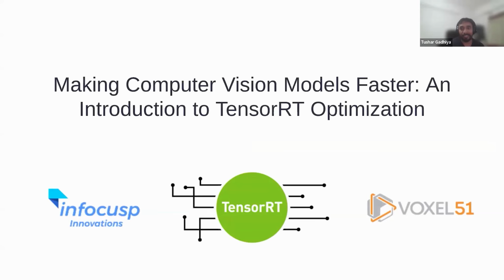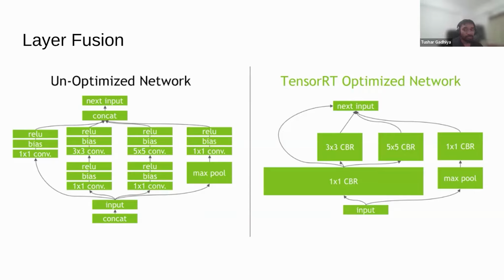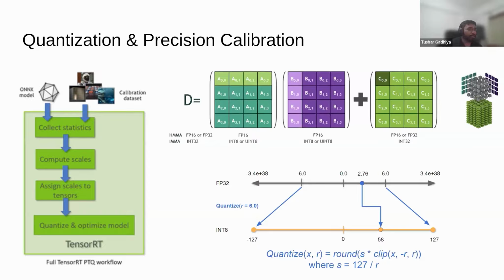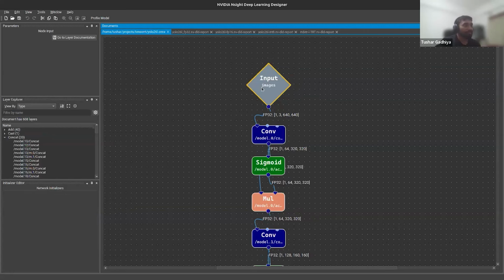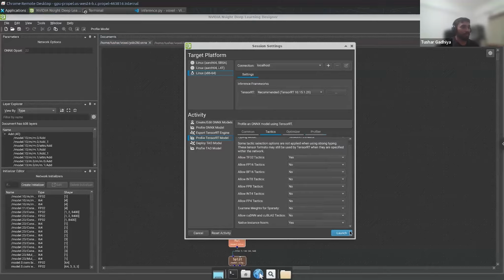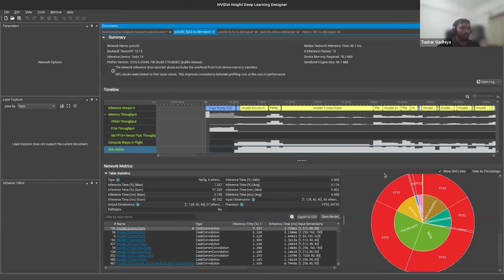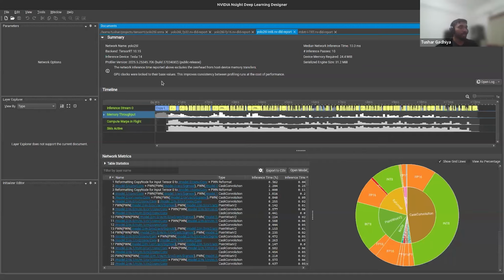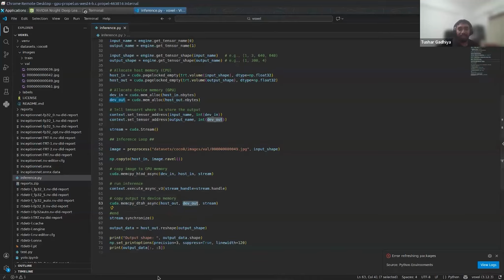Making Computer Vision Models Faster: An Introduction to TensorRT Optimization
Modern computer vision applications demand real-time performance, yet many deep learning models struggle with high latency during deployment. This talk introduces how TensorRT can significantly accelerate inference by applying optimizations such as layer fusion, precision calibration, and efficient memory management. Attendees will learn the core concepts behind TensorRT, how it integrates into existing CV pipelines, and how to measure and benchmark improvements. Through practical examples and performance comparisons, the session will demonstrate how substantial speedups can be achieved with minimal model-accuracy loss. By the end, participants will understand when and how to apply TensorRT to make their CV models production-ready.

Resources

Tushar Gadhiya is a Technical Lead at Infocusp Innovations, specialising in deep learning, computer vision, graph learning, and agentic AI. My experience spans academic research as a PhD holder and industry work, where I have contributed to multiple patents.